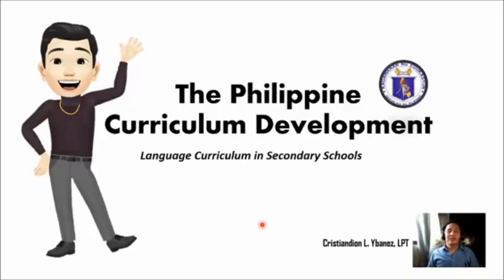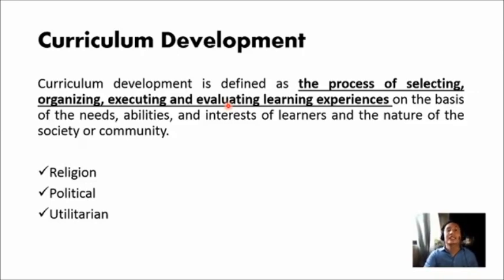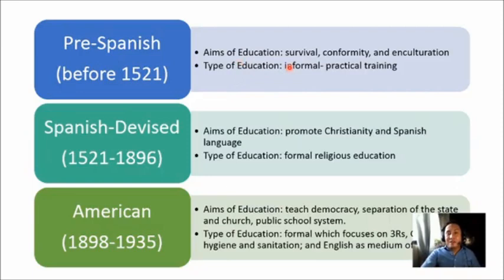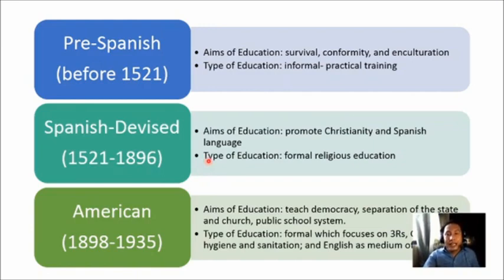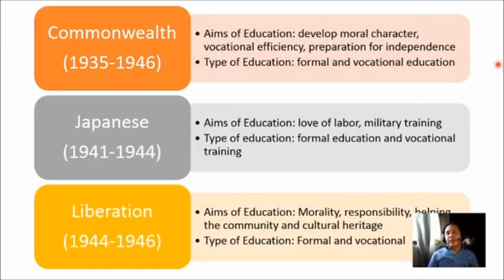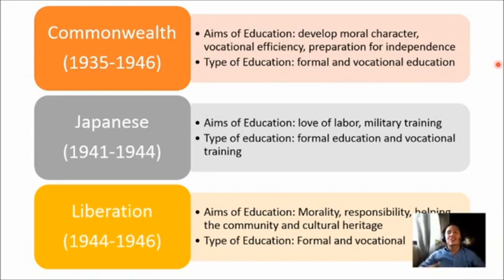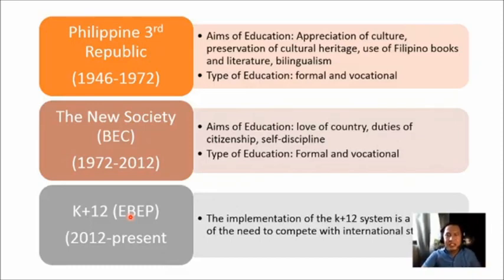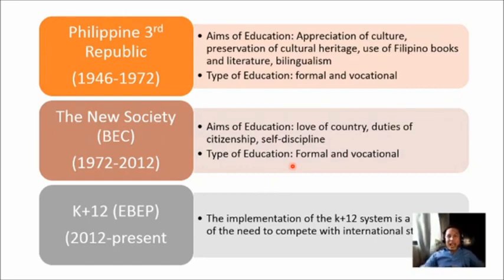The Philippine Curriculum Development|Historical Foundations|Language Curriculum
This video lesson discusses the historical foundations of curriculum development in the Philippines.

Sources:
MET Reviewer (2013). Licensure Examination for Teachers. MET Review Center
Bilbao, Purita; Paz Lucido, et.al (2018). Curriculum Development. Lorimar Publishing